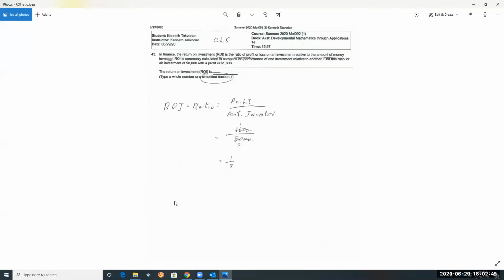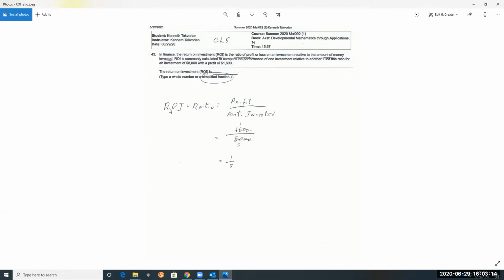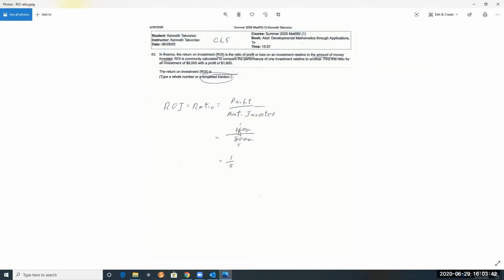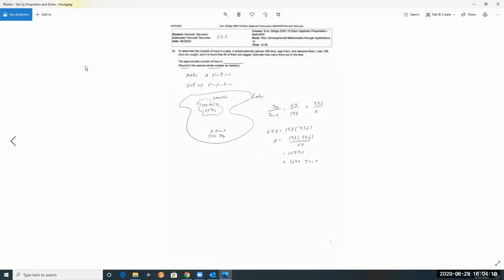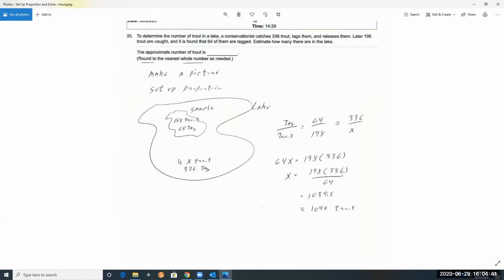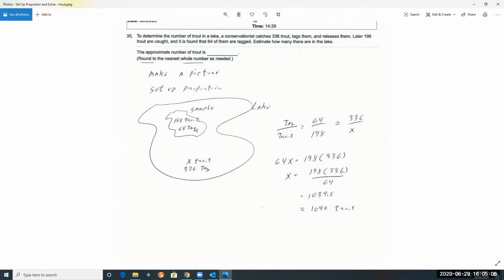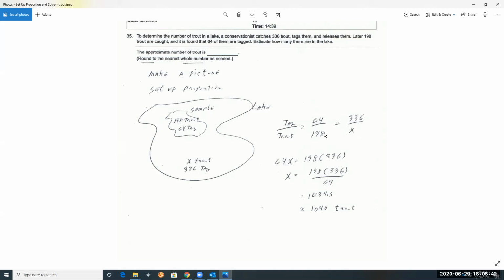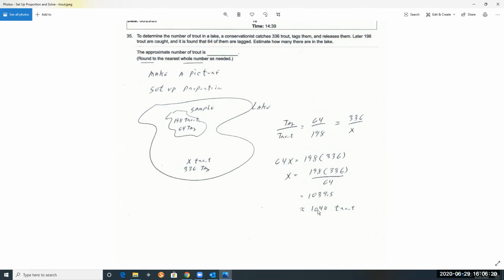Ch 5 Examples Ratios , Proportions